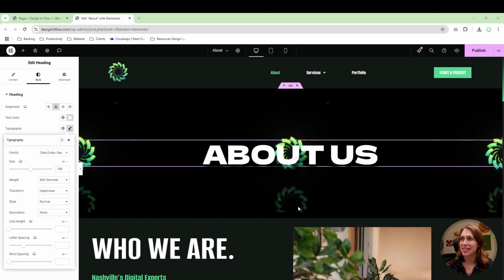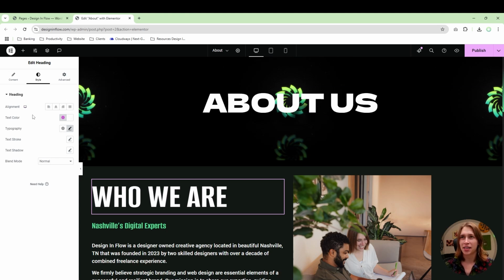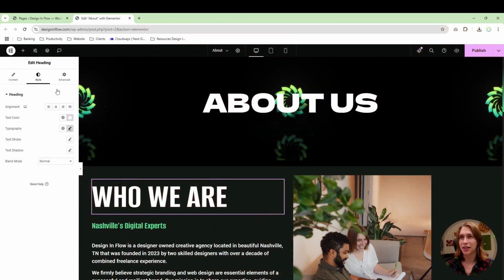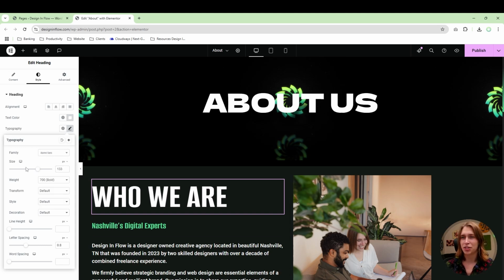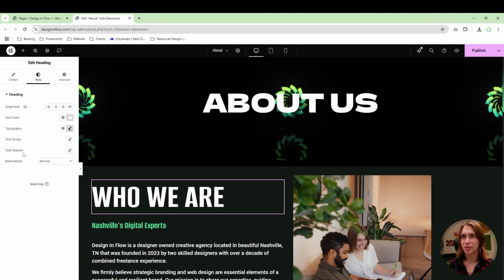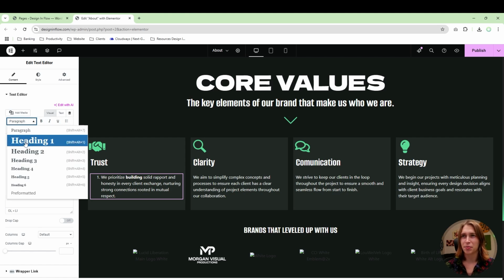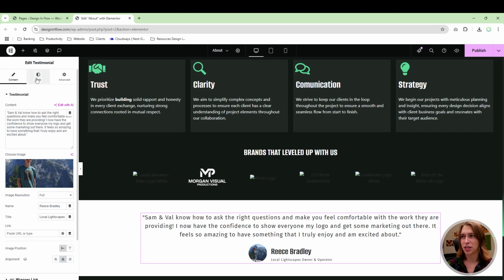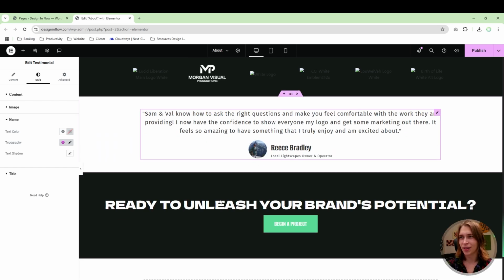How to Edit Text in Elementor (Easy Step-by-Step Tutorial)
Discover exactly how to edit and customize text using Elementor on your WordPress website. This easy, step-by-step tutorial will help you quickly learn how to update fonts, colors, styles, alignment, and more—perfect for any skill level.

🔗 Explore additional website tips: (insert your agency URL here)